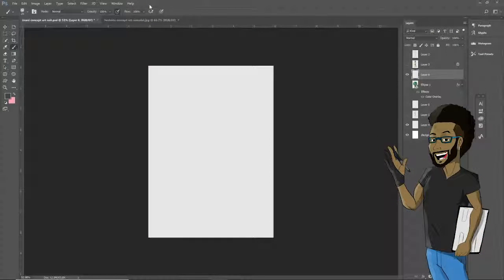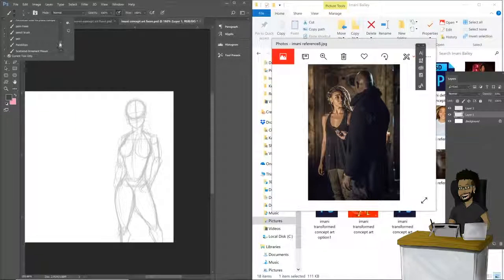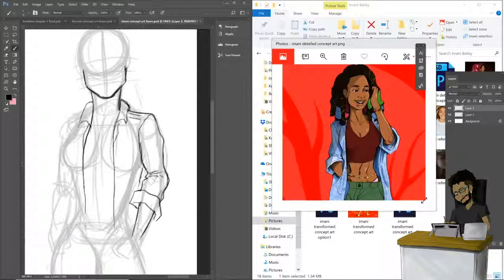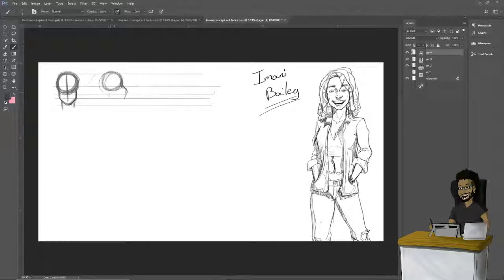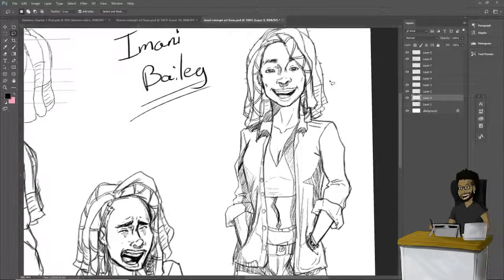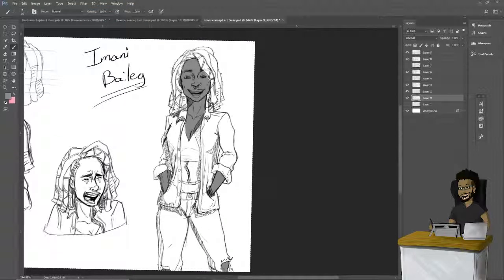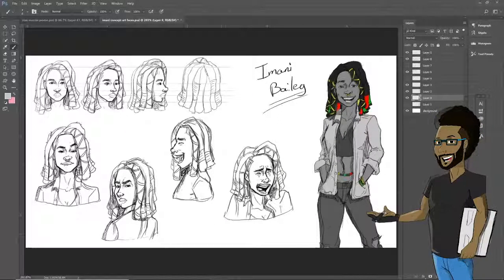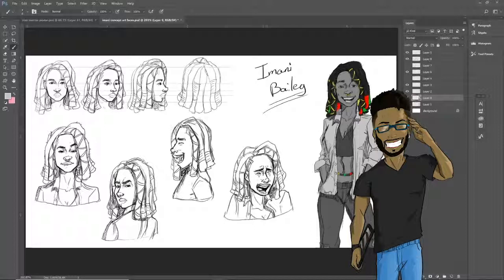Character design- Keeping the design consistent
This is a break down of some concept art i did for my character Imani.   wanted to show you the steps in creating a character and to keep the design consistent.

Facebook: CMills art and animation